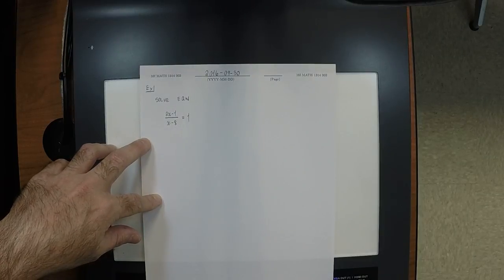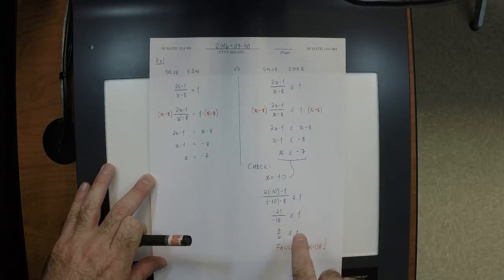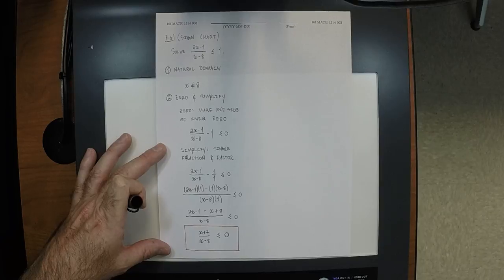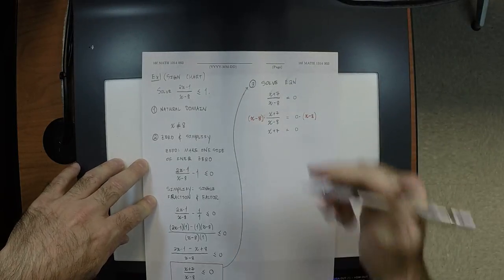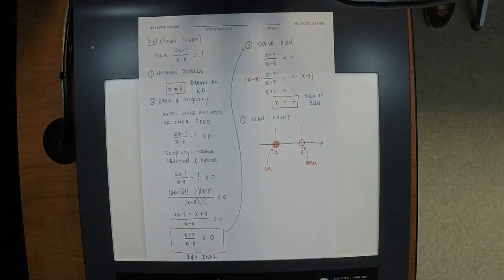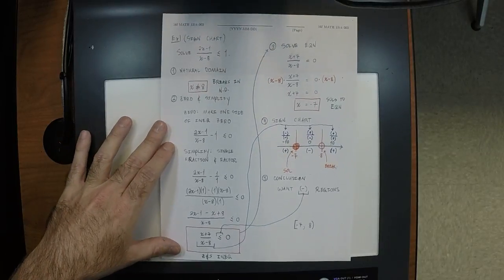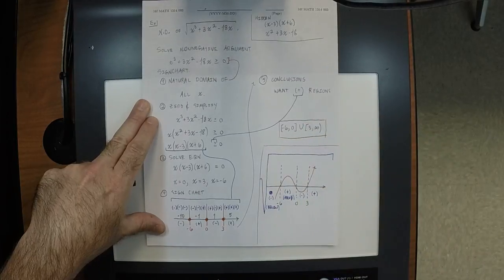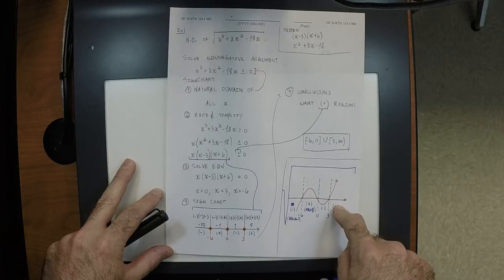16f MATH 1314: 2016-09-30